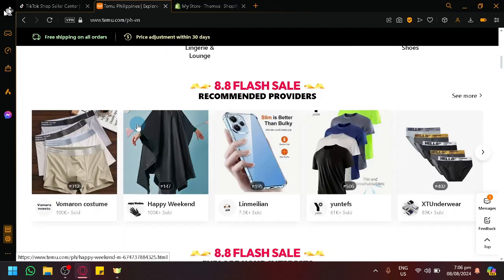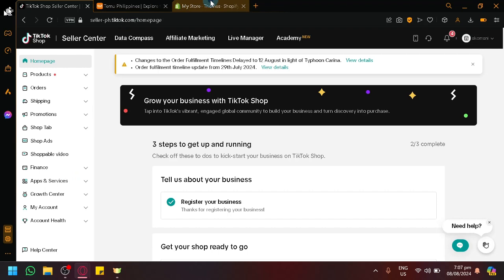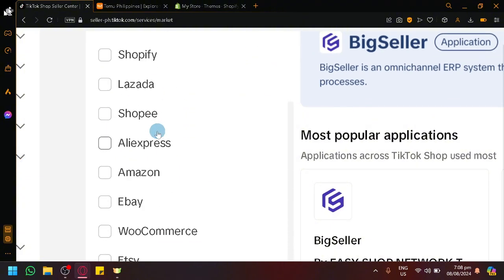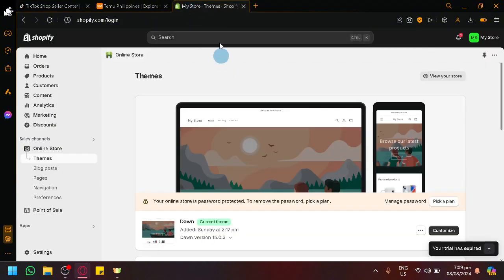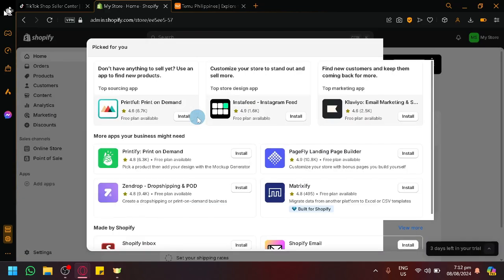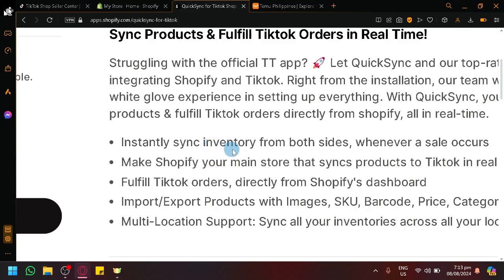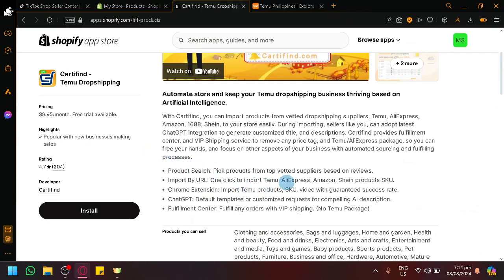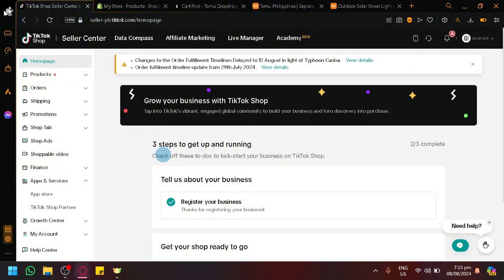How to Dropship from Temu to Tiktok Shop (Full Guide)